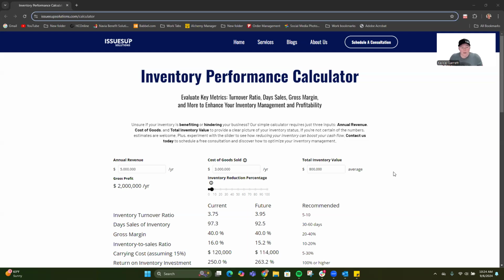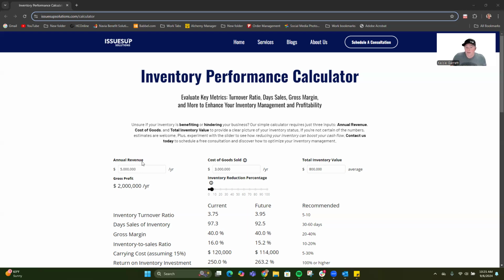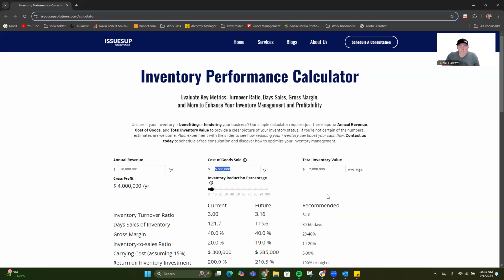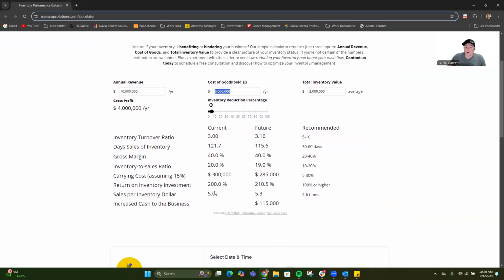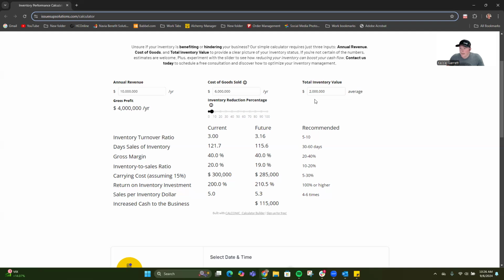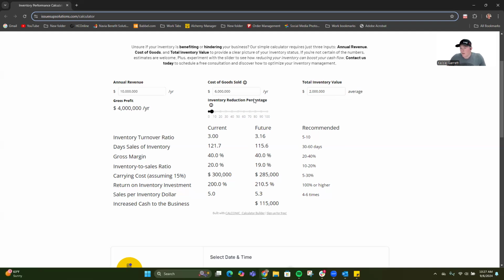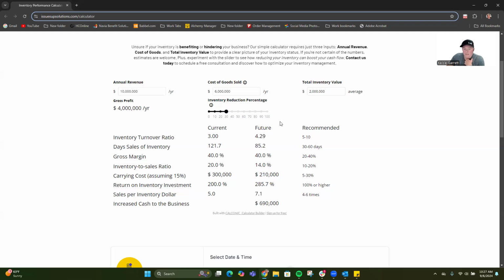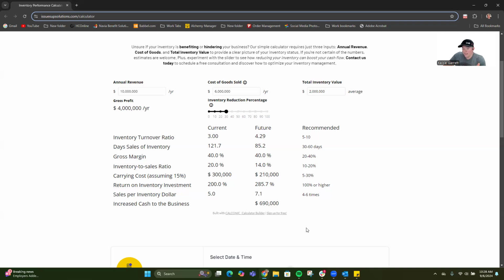Inventory Performance Calculator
Unsure if your inventory is benefiting or hindering your business? Our simple calculator requires just three inputs: Annual Revenue, Cost of Goods, and Total Inventory Value to provide a clear picture of your inventory status. If you're not certain of the numbers, estimates are welcome. Plus, experiment with the slider to see how reducing your inventory can boost your cash flow.

This how to guide walks you through how to use our calculator.